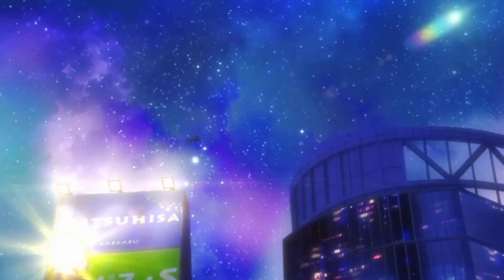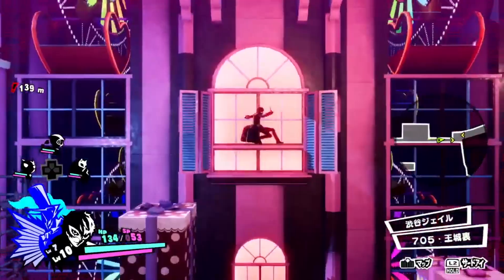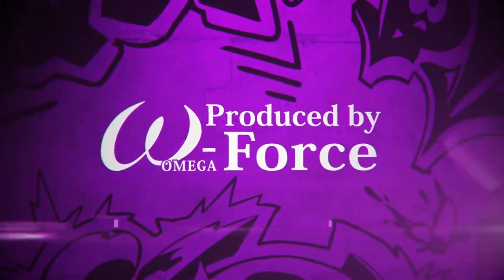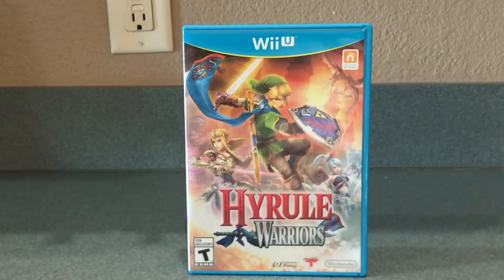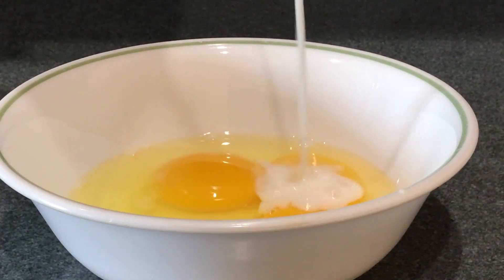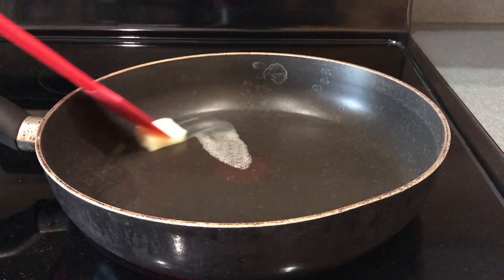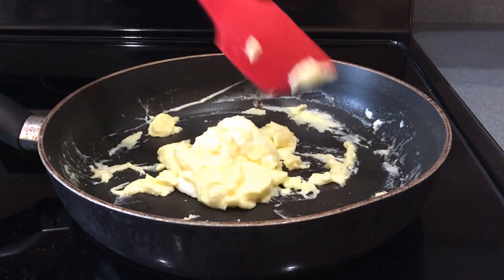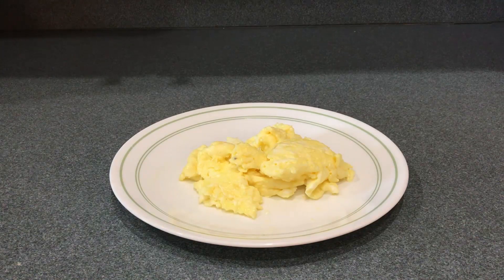How to Make Persona 5 Scramble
After seeing the fantastic Persona 5 Scramble trailer, I wanted to try making my own Persona 5 Scramble, and I figured I'd teach you all how to make it as well.